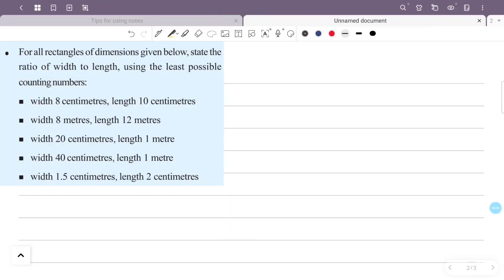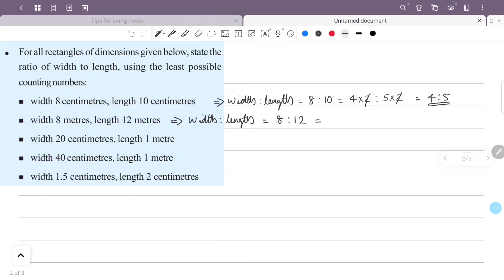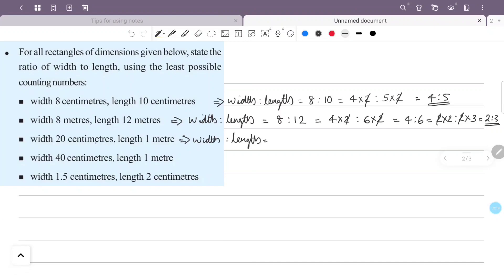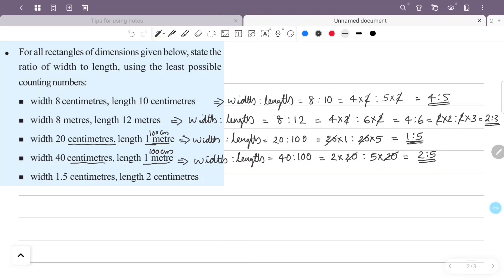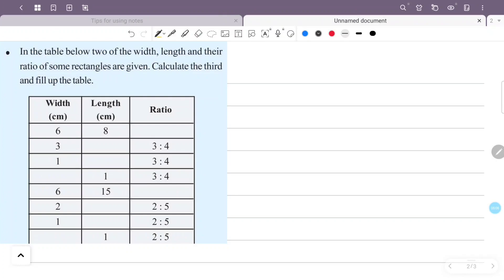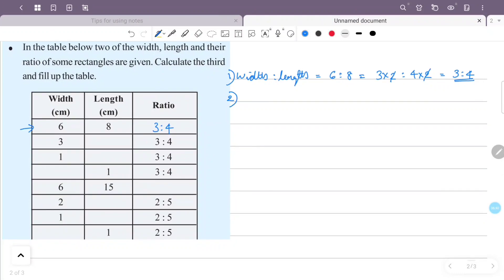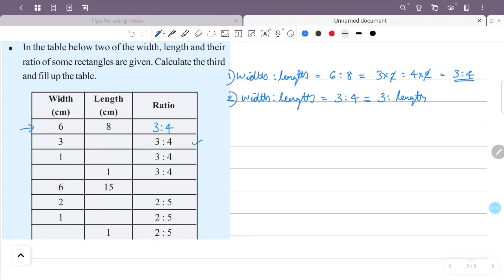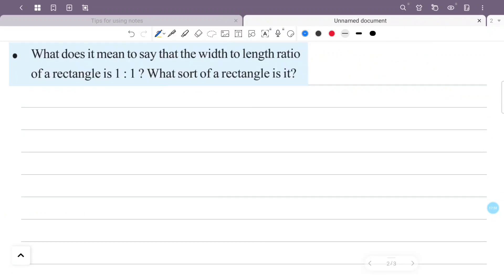class 7 maths chapter 9 ratio page 121 122 kerala syllabus scert part 2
This video is about class 7 maths chapter 9 ratio page 119 120 scert kerala syllabus part 1

1) class 7 maths chapter 9 page 121
2) STD 7 maths chapter 9 page 122
3) maths class 7 chapter 9 page no 121
4) 7th standard maths chapter 9 page 122
5) ratio class 7 chapter 9 page 121
6) class 7 maths chapter 9 kerala syllabus page 122
7) ratio chapter 9 question answer page 121
8) class 7 maths page number 122
9) ratio class 7 part 1
10) maths 7th class page 121
11) 7th class maths chapter 9 page 122
12) class 7 money ratio page 121
13) class 7 maths chapter 9
14) class 7 maths part 2 ratio
15) class 7 maths ratio page no 122
16) class 7 maths ratio activities
17) class 7 maths ratio question and answer
18) ratio class 7 page 121
19) 7th standard maths kerala syllabus
20) ratio class 7
21) class 7 maths chapter 9 kerala syllabus
22) ratio class 7 malayalam